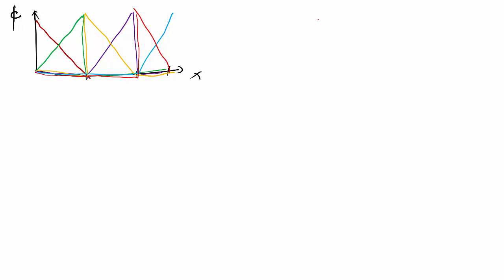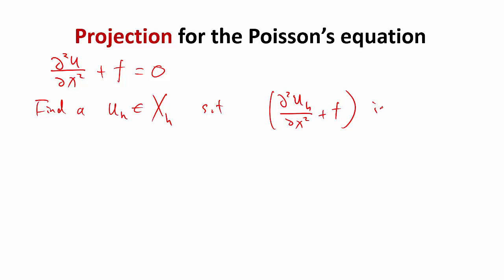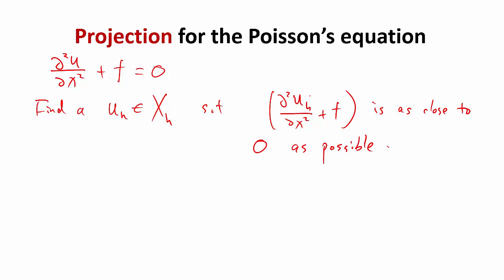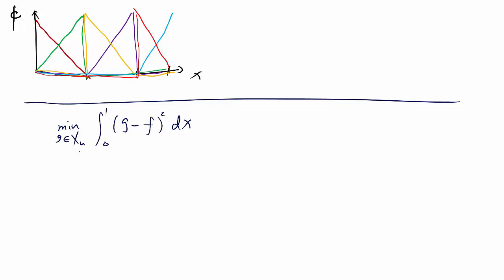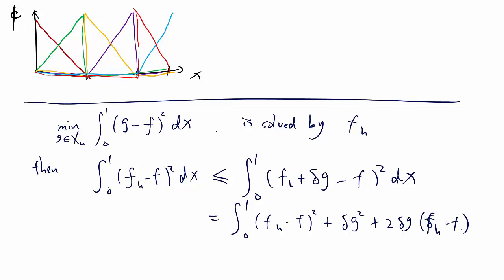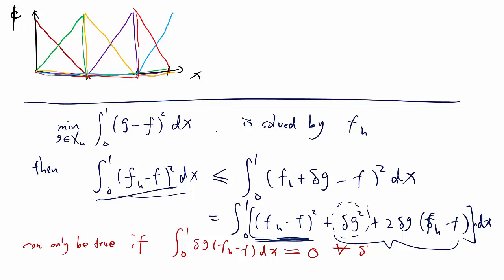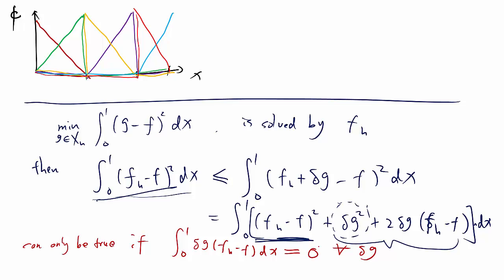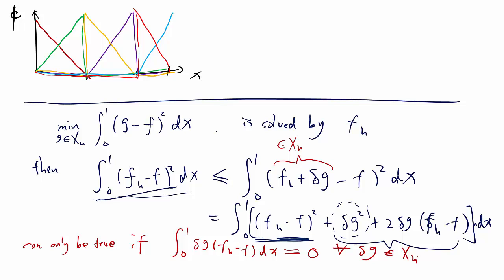MIT Numerical Methods for PDE Lecture 13: A different mathematical representation of projection